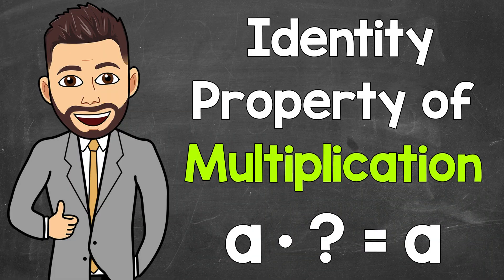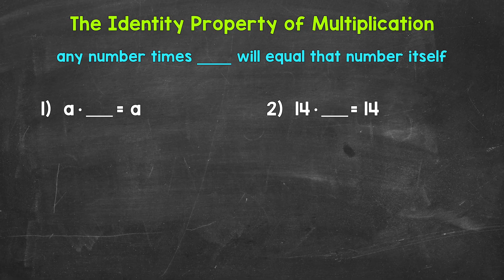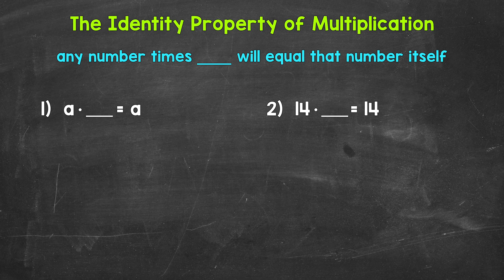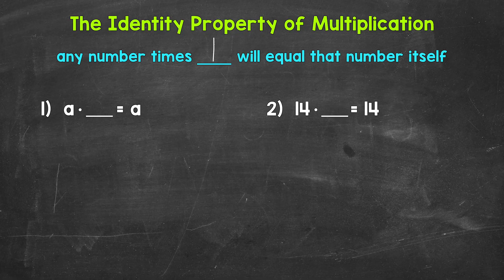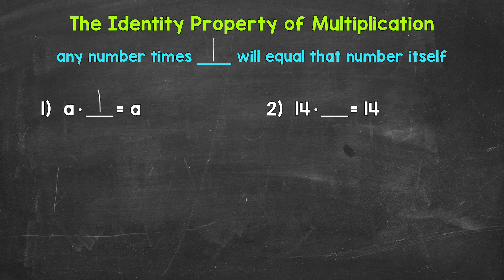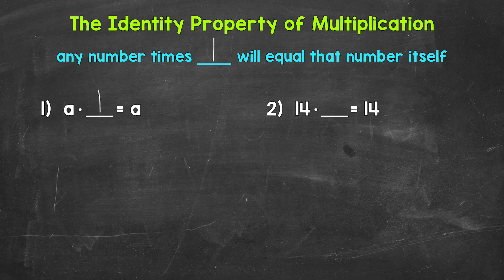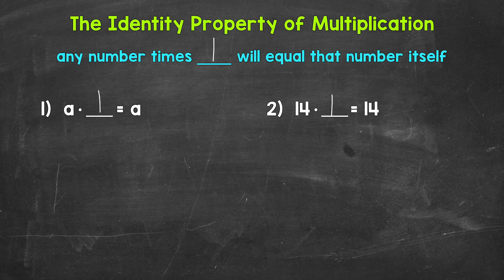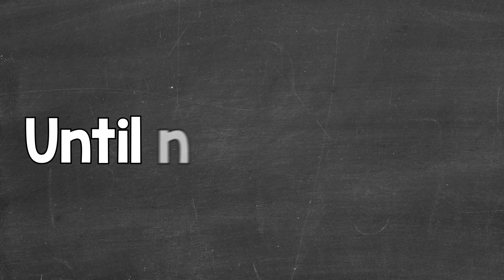Identity Property of Multiplication | Math with Mr. J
Welcome to the Identity Property of Multiplication with Mr. J! Need help with the identity property? You're in the right place!

Whether you're just starting out, or need a quick refresher, this is the video for you if you're looking for help with the identity property. Mr. J will go through examples of the identity property of multiplication and explain what the identity property is.

Hopefully this video is what you're looking for when it comes to the identity property.